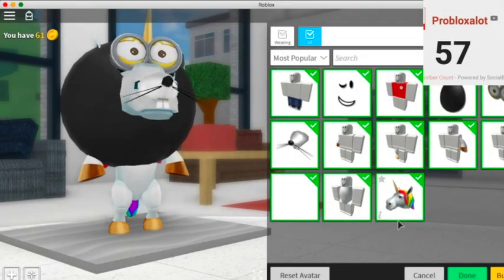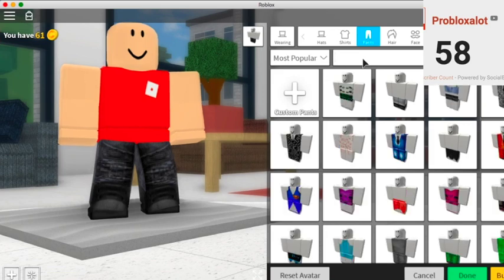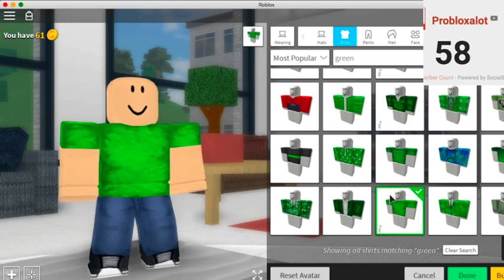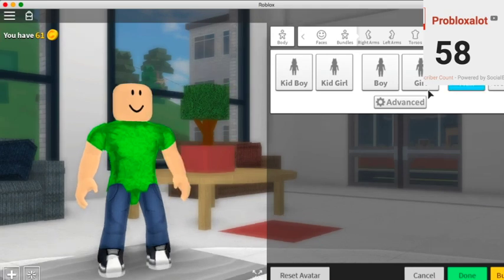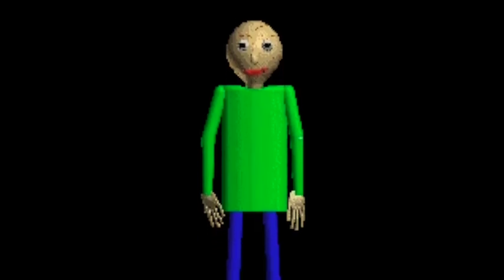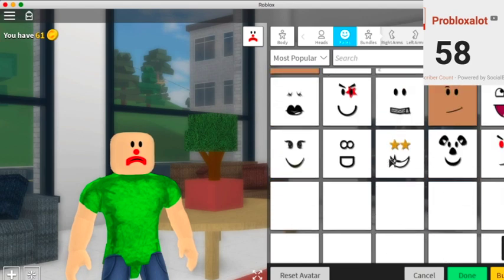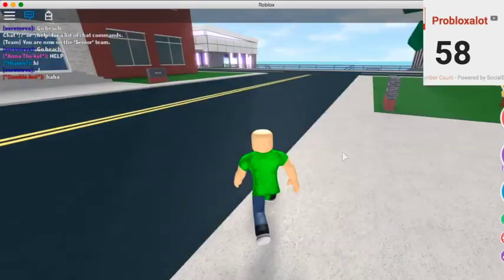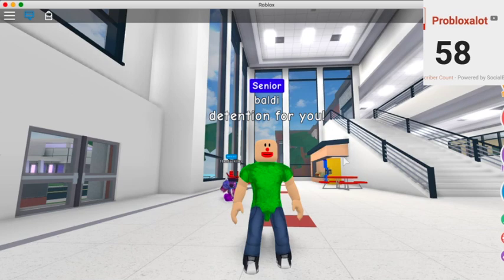how to be baldi in robloxian highschool! (roblox)